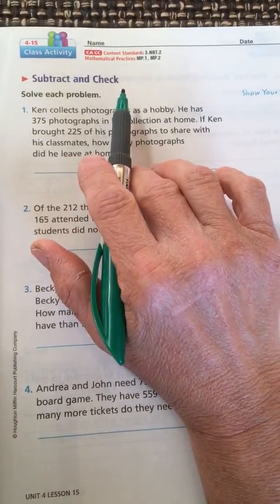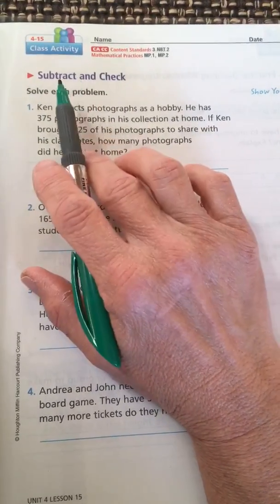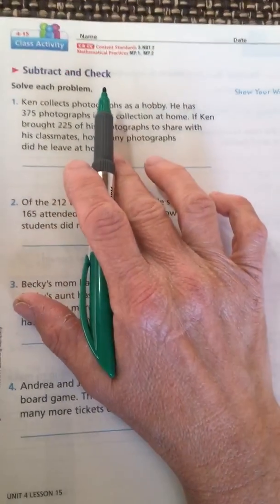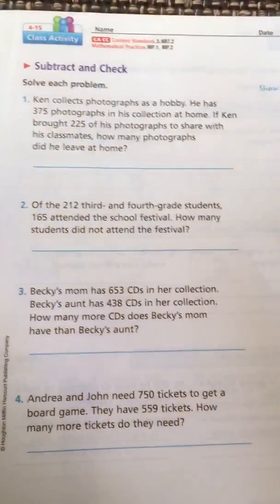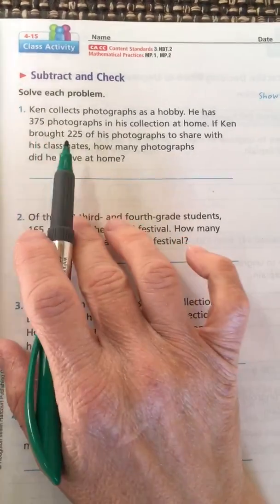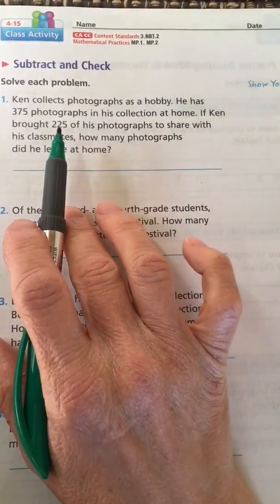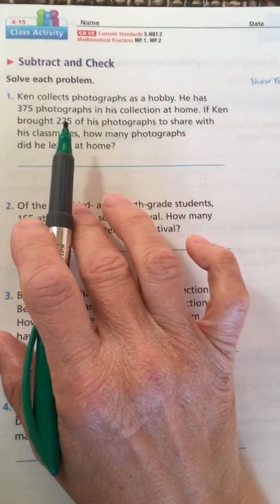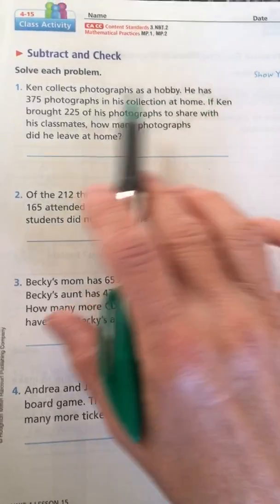Math p. 257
You will need your math book, pencil and eraser. Please turn to p. 257.